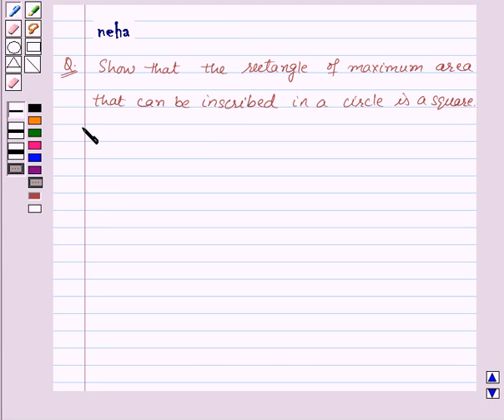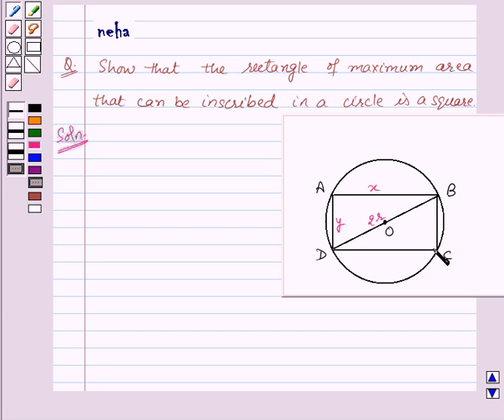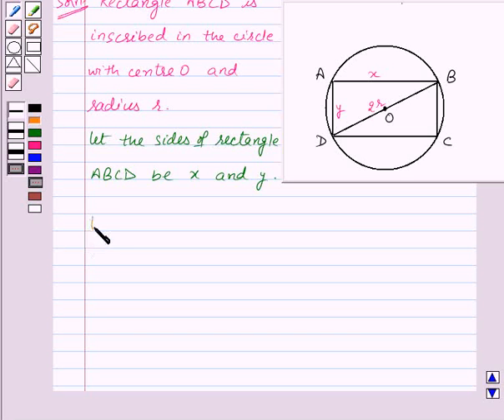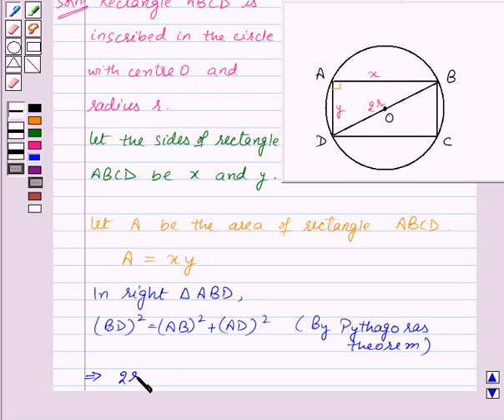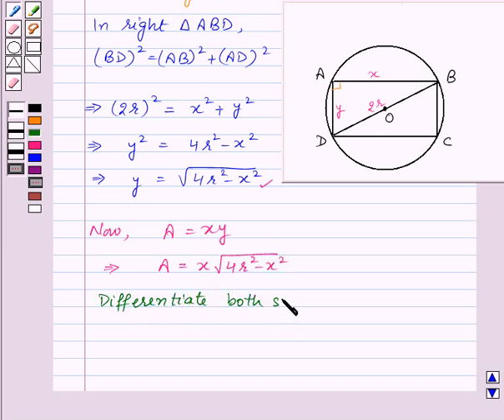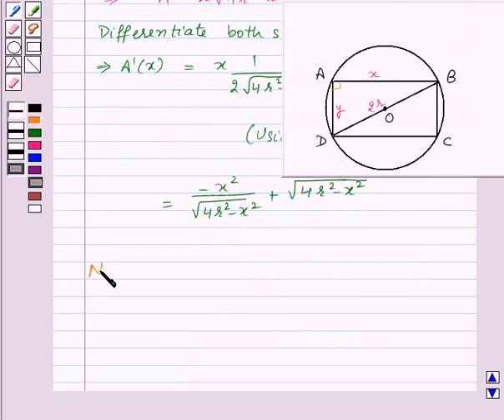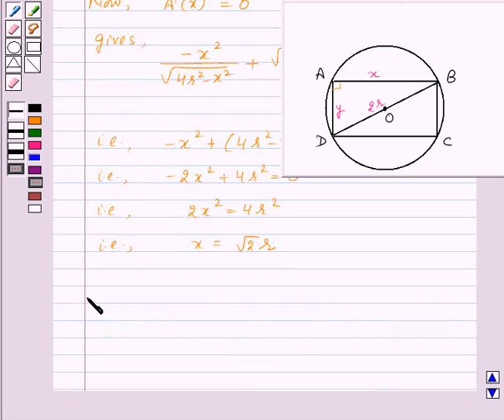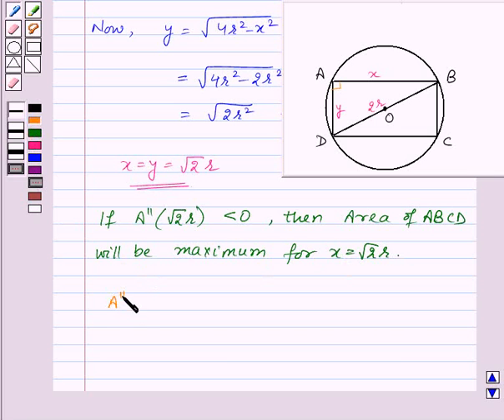Maths MathsXII CBSE C 2008 1 24 OP1